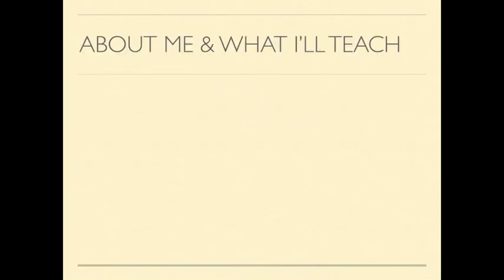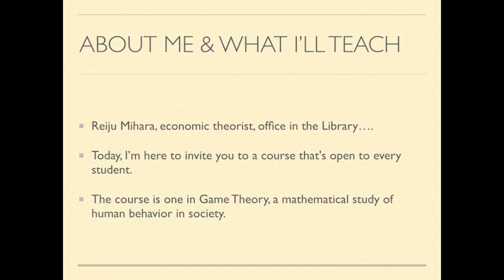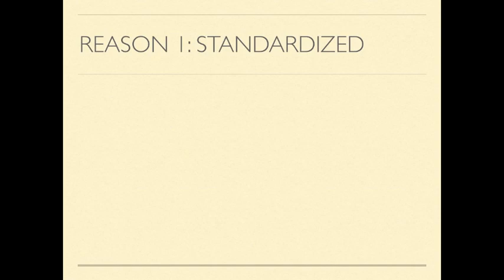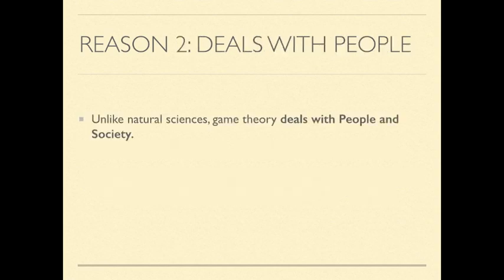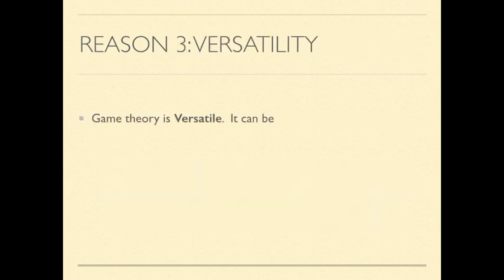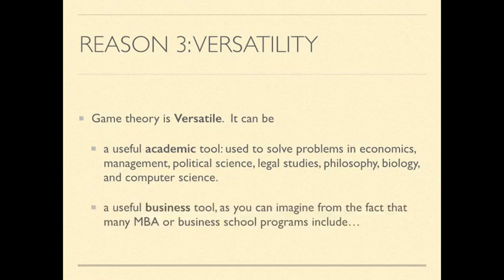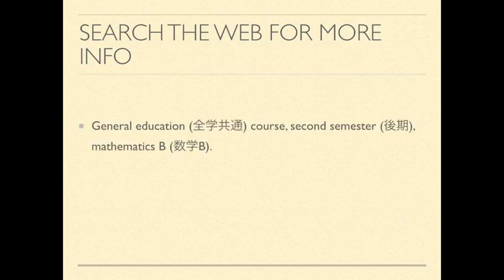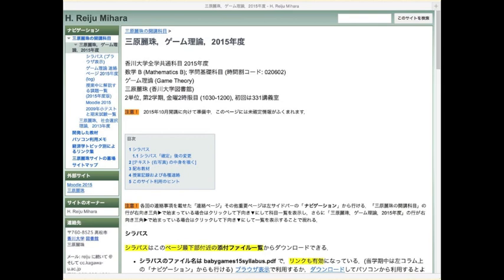Invitation to a Course in Game Theory, Kagawa University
A video based on an announcement made to a group of English speaking students in Kagawa University in June 2015.  It is about an introductory  course in game theory:
香川大学の English Cafe でゲーム理論の魅力を語るための準備．

games15invitation2